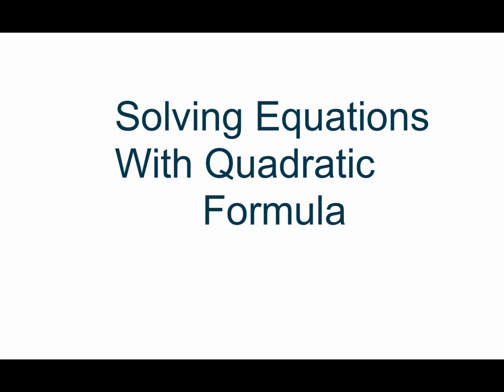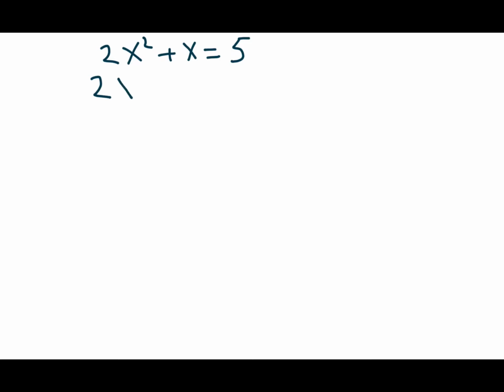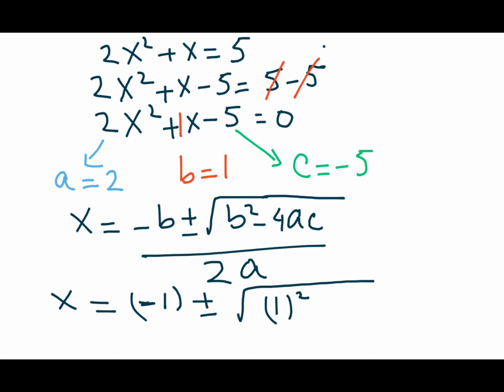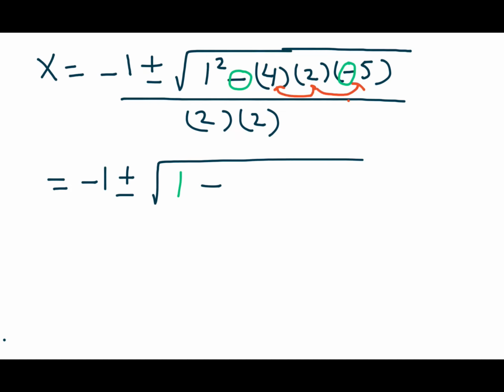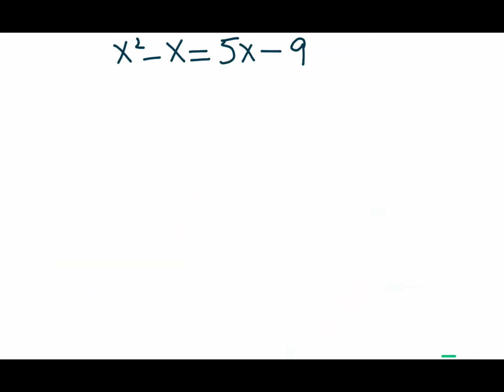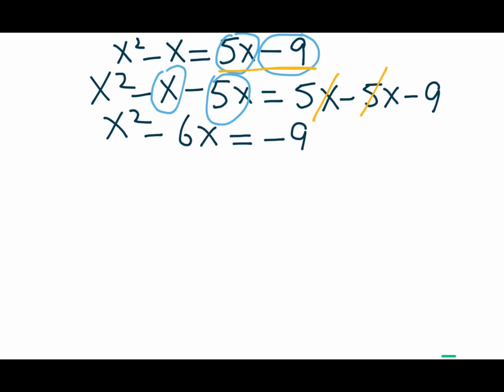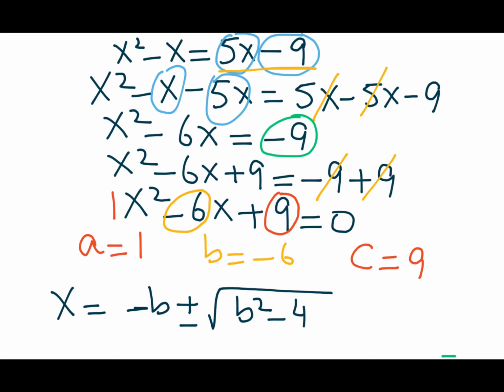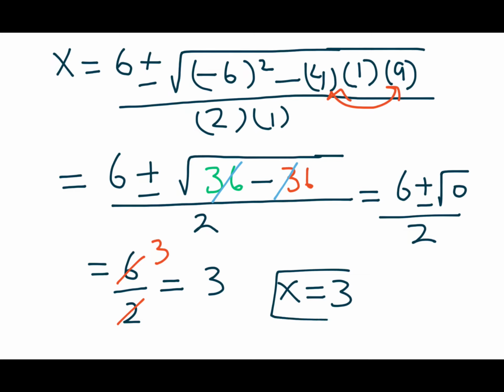Solving Quadratic Equations by the Quadratic Formula “Part 1”